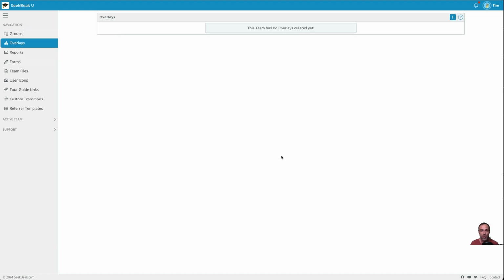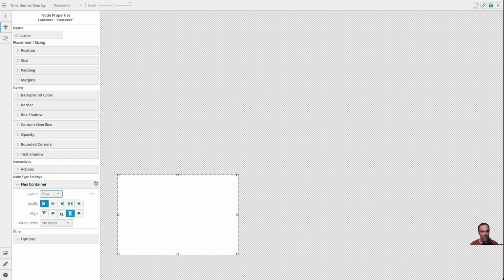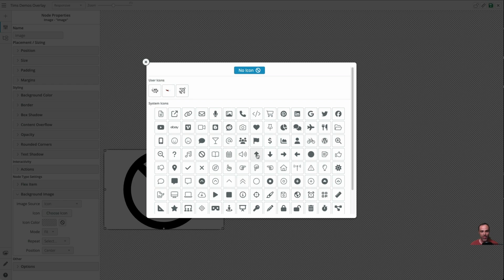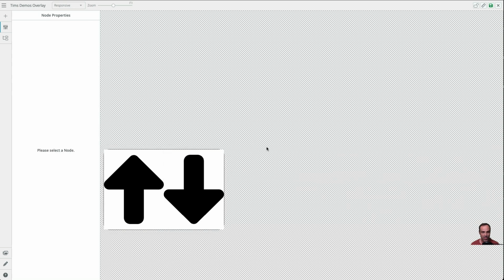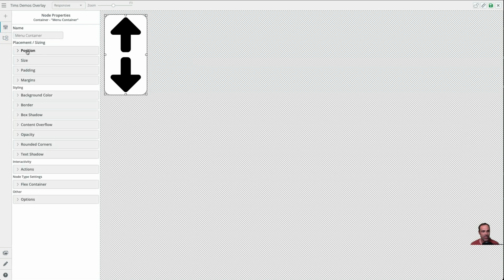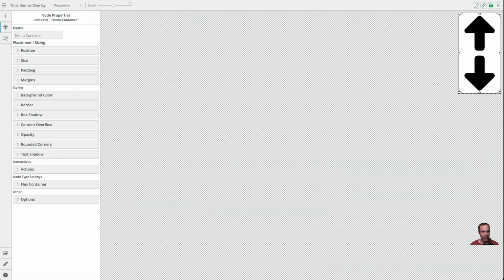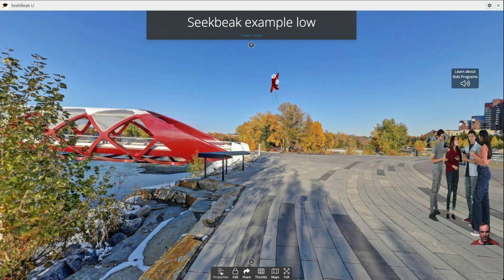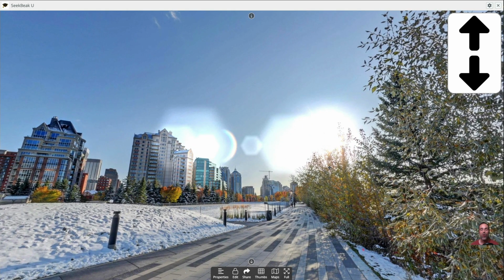16 Overlay Fundamentals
In this video, explore the power of Overlays in SeekBeak. Tim demonstrates how easy it is to create interactive 2D panels using the SeekBeak Overlay Editor kit. Learn to utilize containers for flexible design options, customize Overlay elements including icons with attributes such as size, resolution, and pixel values. Discover how to set actions, define camera views, and seamlessly integrate Overlays into your projects.

Ready to enhance your projects or request a demo? Visit: SeekBeak